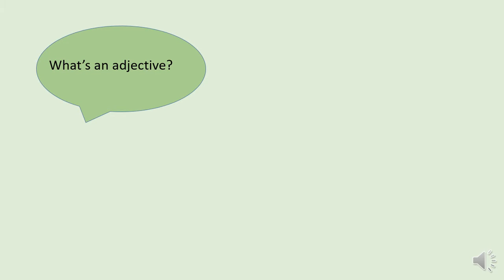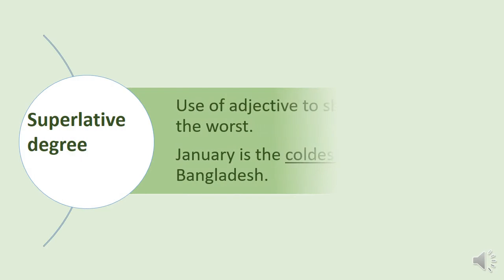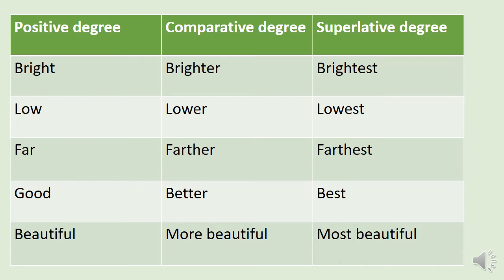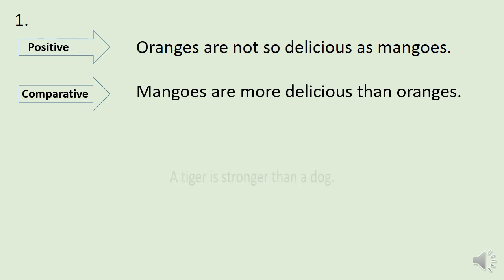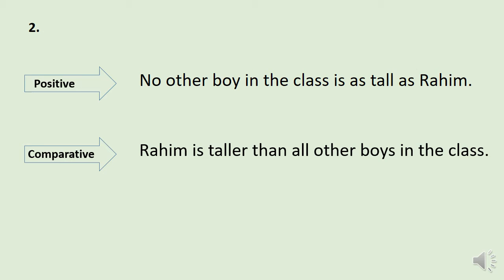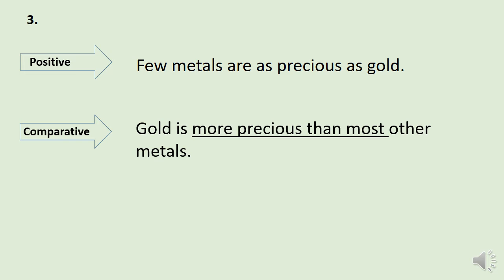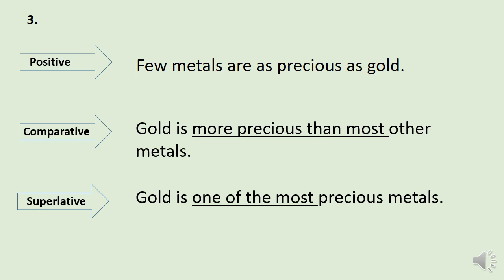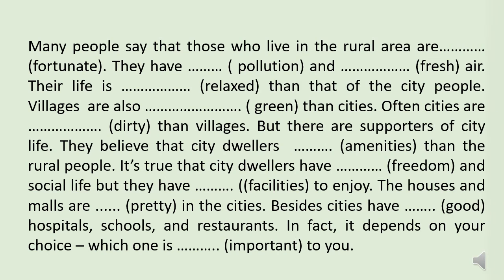Class: Ten Subject: English 2nd Topic: Degree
Class: Ten
Subject: English 2nd
Topic: Degree
Moshfeka Akther Chowdhury
Senior Teacher
Dr. Khastagir Govt Girls High School